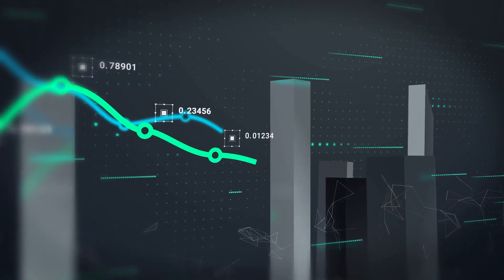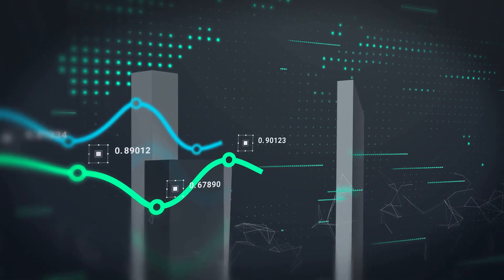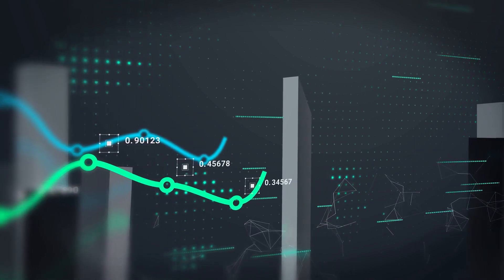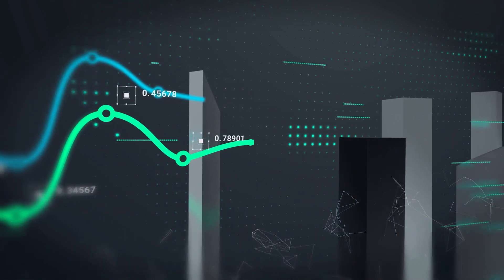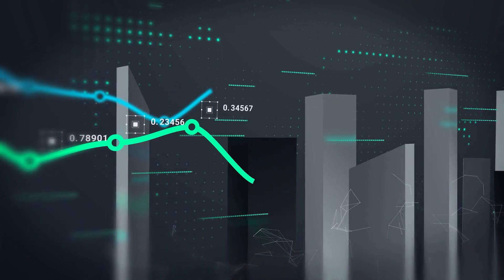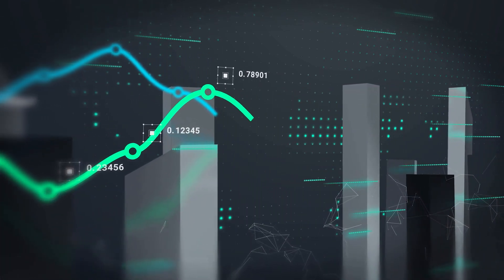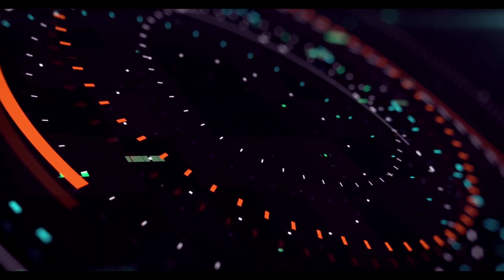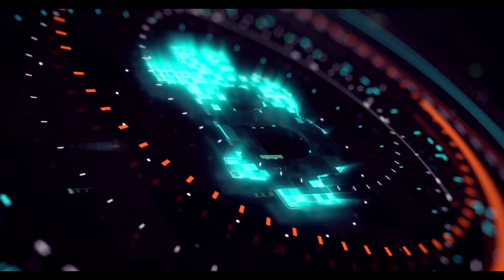Zilliqa WITH KNIFE WILL +24000% AFTER THIS NEWS!! IT'S POSSSIBLE?? - ZIL PRICE PREDICTI OCTOBER 2024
Zilliqa WITH KNIFE WILL +24000% AFTER THIS NEWS!! IT'S POSSSIBLE?? - ZIL PRICE PREDICTION OCTOBER 2024